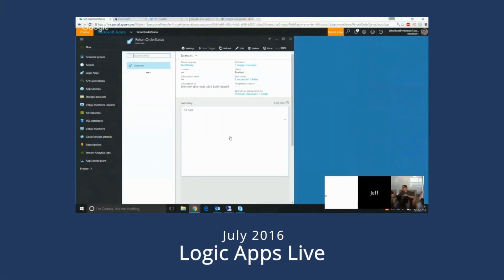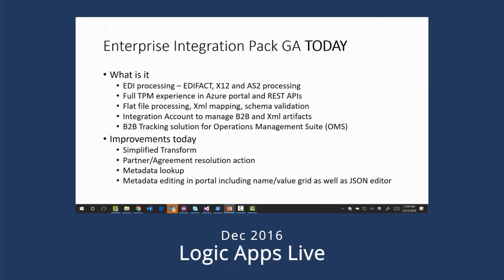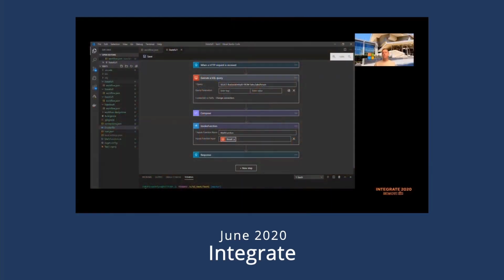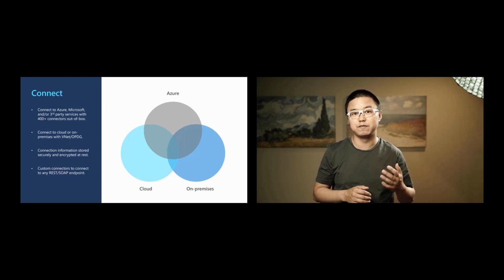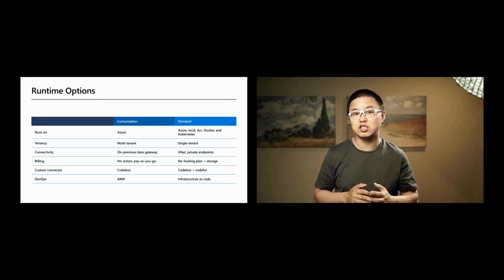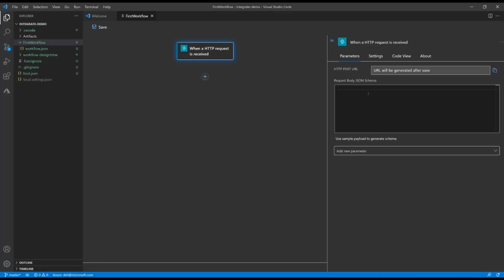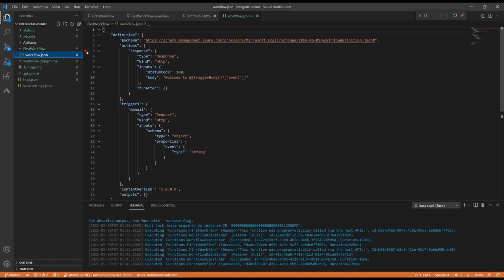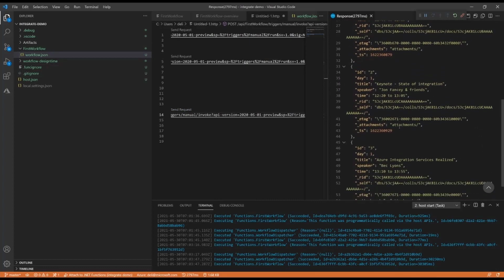Logic Apps Past Present Future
Logic Apps are getting very powerful day-by-day with the Microsoft Azure team updating new features periodically!

We have Derek Li, Program Manager at the Logic Apps team, showcasing how the Logic App has evolved over the years with all its significant milestones, including the latest update from the May 2021 Build event.

In addition to that, you will become well aware of the building blocks (triggers, actions, runtime options) of Logic Apps.